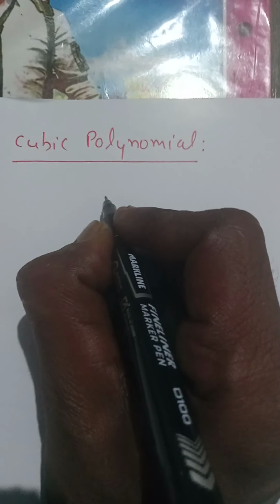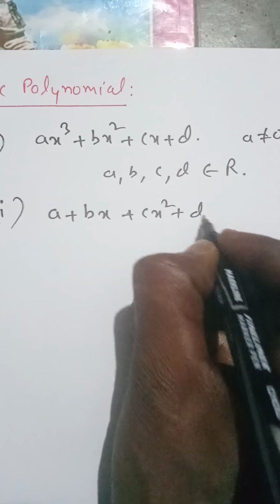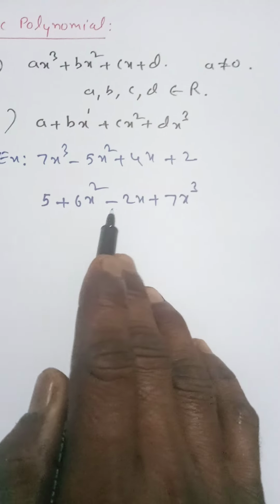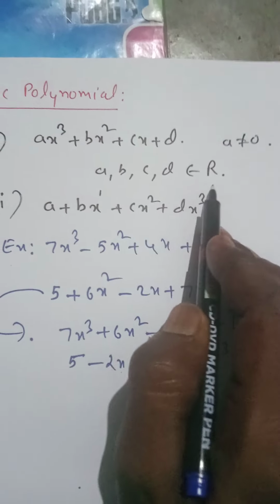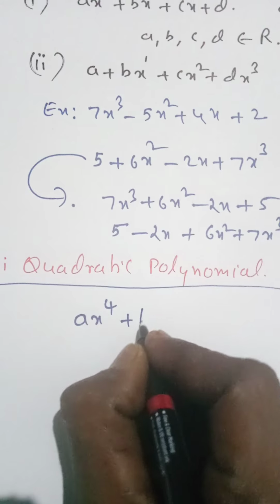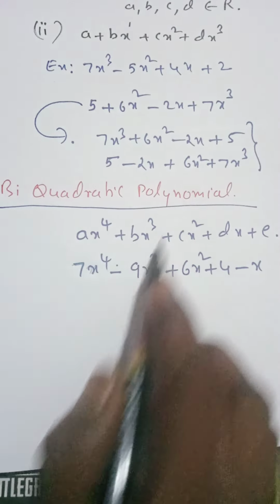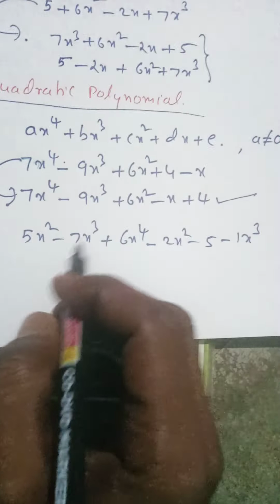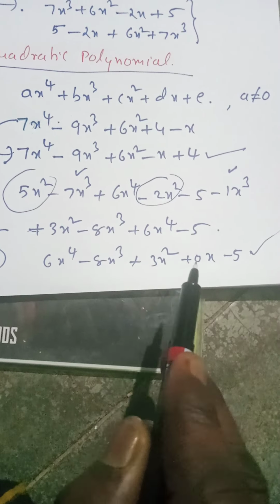Polynomials Class X Part 5